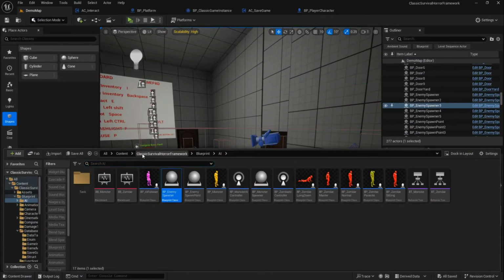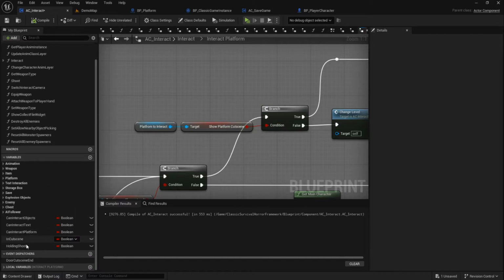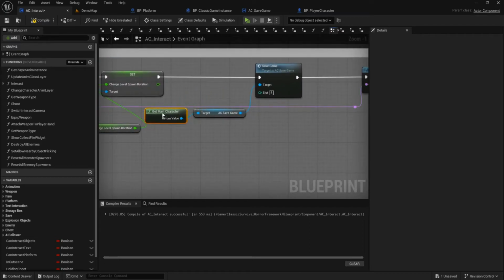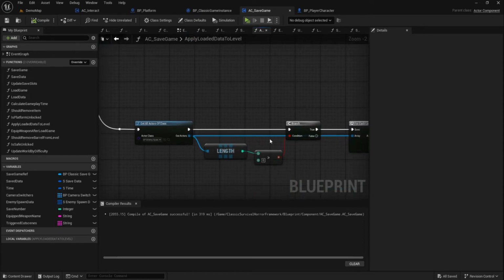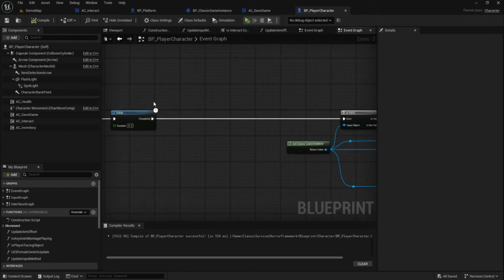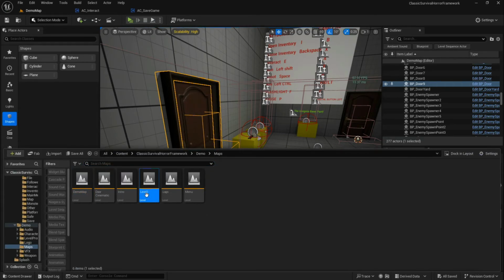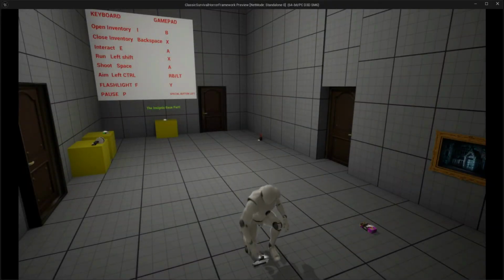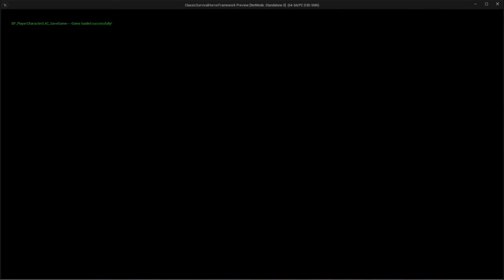Getting Started with the Classic Survival Horror Framework –#6 (How To Change Levels)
In this video, I show how you can add Level Transition to the Classic Survival Horror Framework so that when moving from one map to a completely new one, not only is the inventory content properly transferred, but also the state of items, doors, and enemies in the maps remains updated.

This video was available earlier for my Patreons. Join to get early access and exclusive behind-the-scenes content.

👍 If you’ve already used the kit, a quick rating on Fab would mean more than you know, especially during these early stages. Every bit of support really helps!

0:00 Intro
02:50 How to Change Levels
12:22 Outro